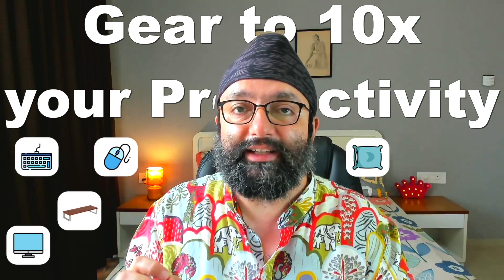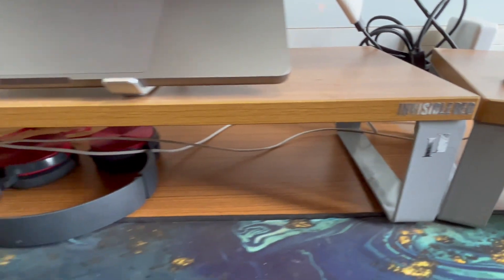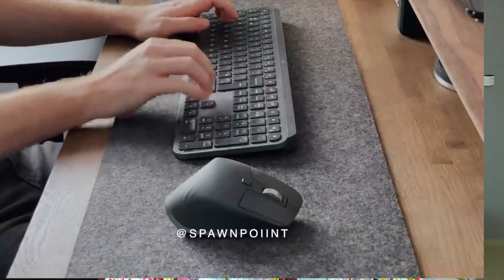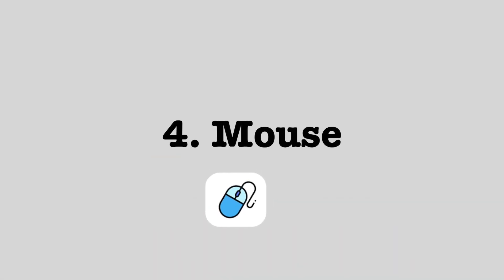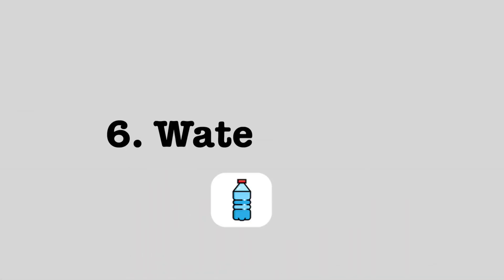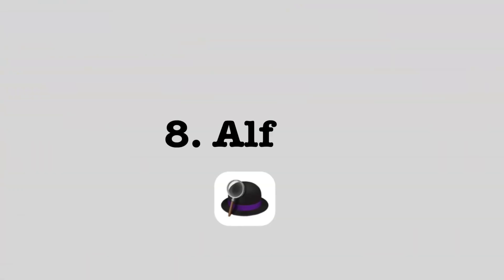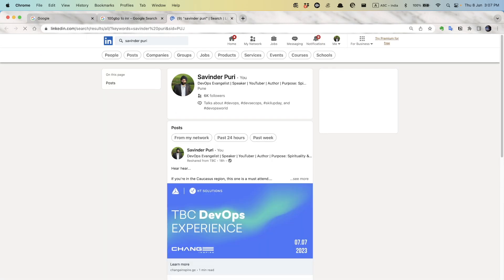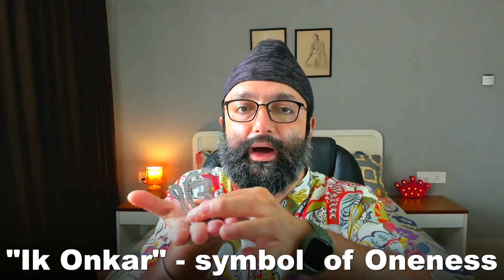My Gear to 10x Productivity in my WORK Life ( DevOps & Cloud )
My book on Amazon worldwide: How do I build a career in DevOps?\

From widescreen monitor, to hydration, to Spirituality - and everything in between.

I had a ton of fun creating this video... you'll enjoy it for sure too!

PS: thanks for the icons

If you have any questions or feedback, please feel free to let us know.